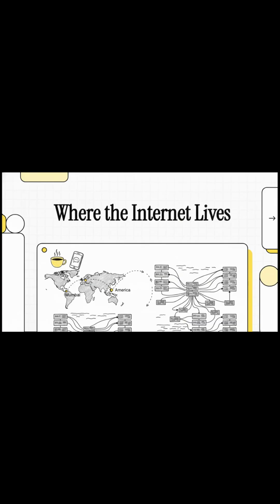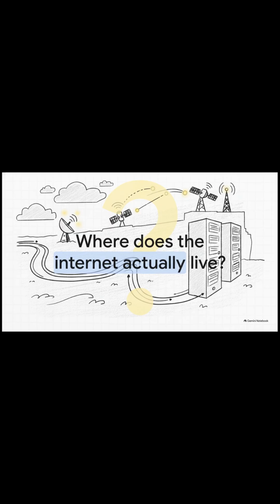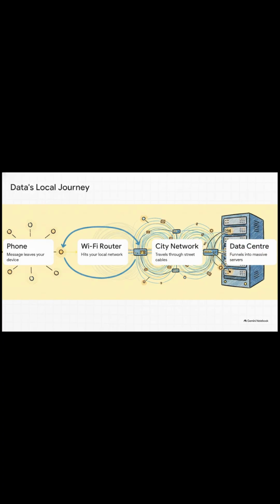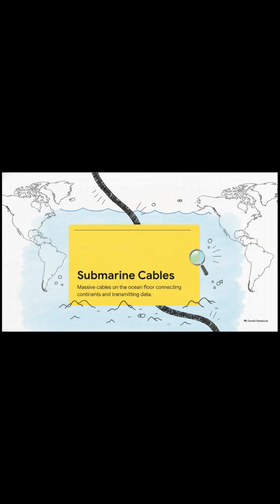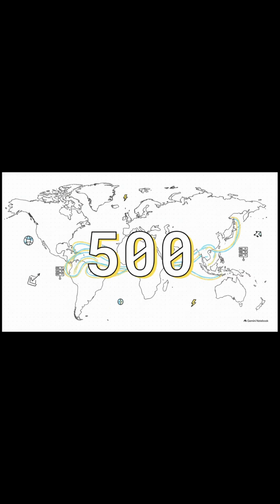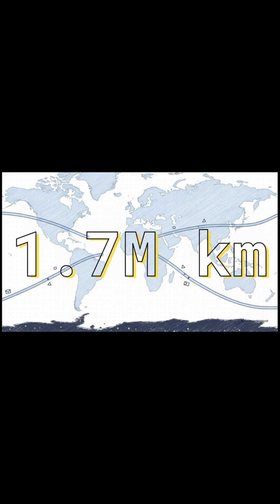The Internet Isn't in the Sky. Here's Where It Actually Lives.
🌍Alternative 99% of Global Internet Traffic Travels Under the Ocean

You use the internet every day.But where does it actually exist?When you send a WhatsApp message from Mumbai to someone on another continent, your data doesn't disappear into some mysterious “cloud.”It travels through a massive physical infrastructure of routers, fibre networks, data centres and submarine cables.More than 99% of international data traffic travels through submarine telecommunications cables, with roughly 500 cable systems spanning more than 1.7 million kilometres worldwide.This is the hidden infrastructure behind the digital world we take for granted.Welcome to Reality Kida — where we explain the systems hiding behind everyday life.